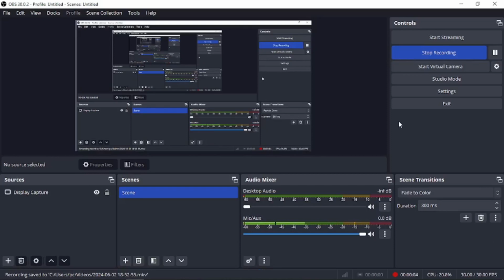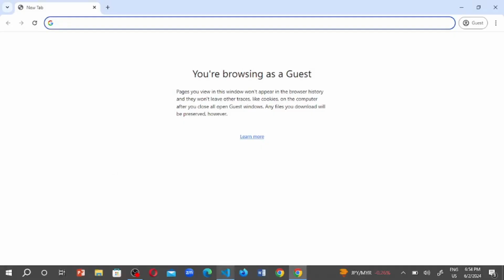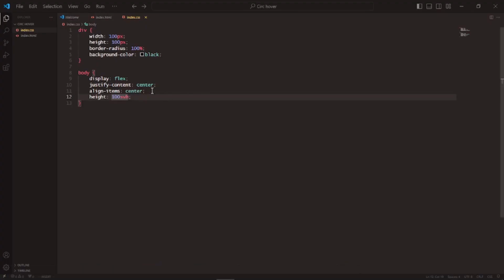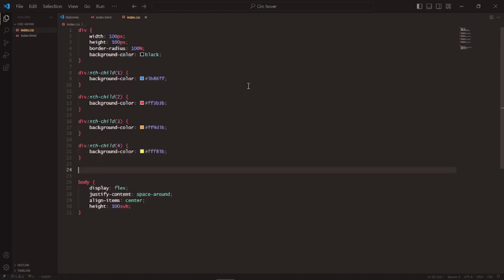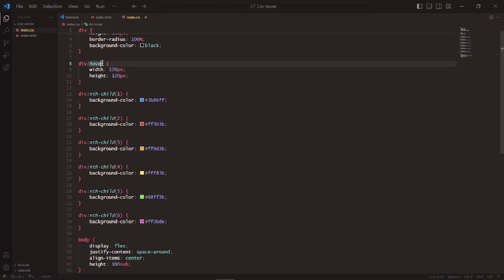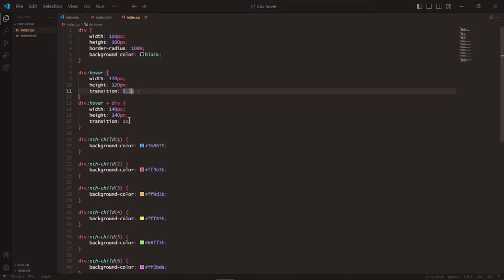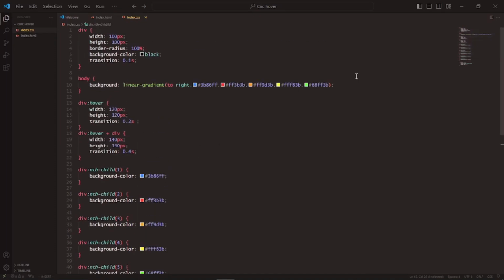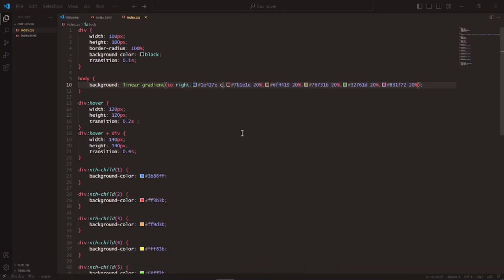HTML & CSS Tutorial | How To Create Circle Hover Effect In HTML & CSS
Hello Freinds! Today We Are Going To Learn:
Circle Hover Effect Using HTML &  CSS,
Circle Hover Effect,
HTML & CSS Tutorial For Beginners